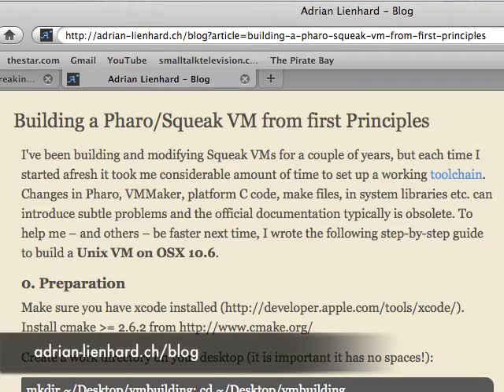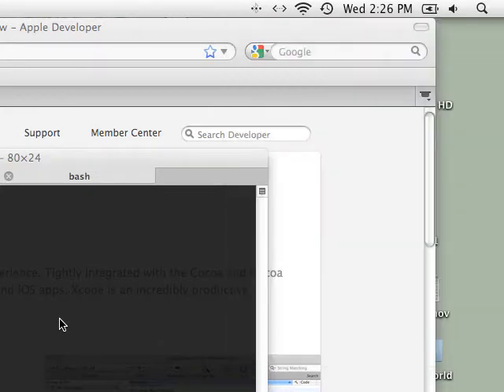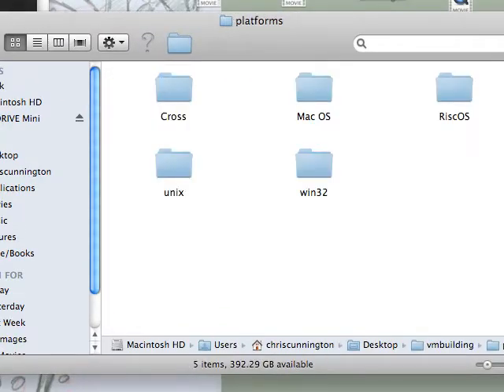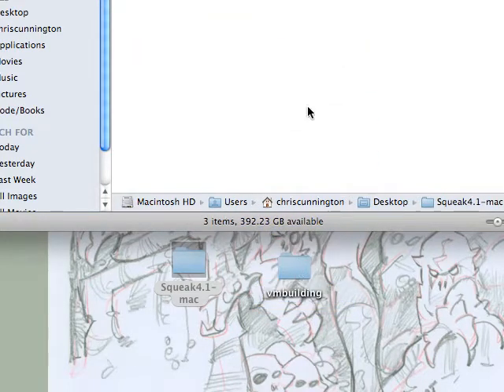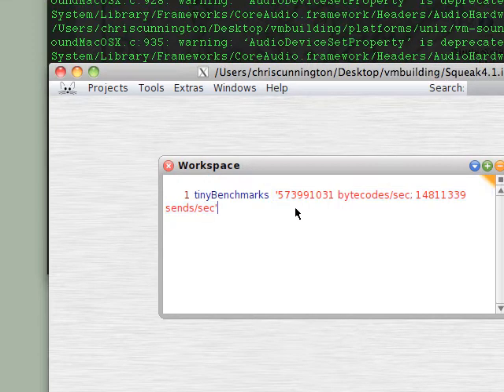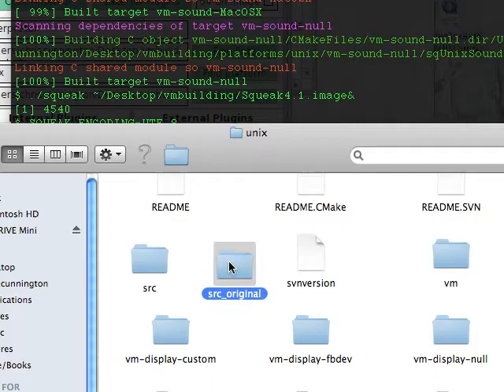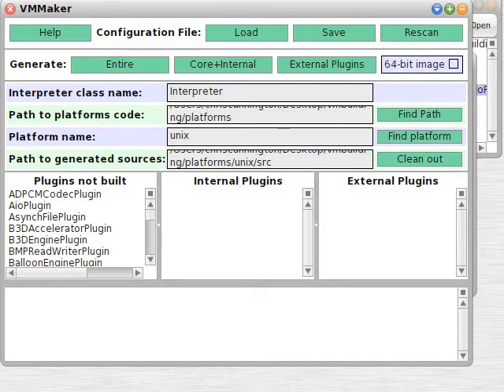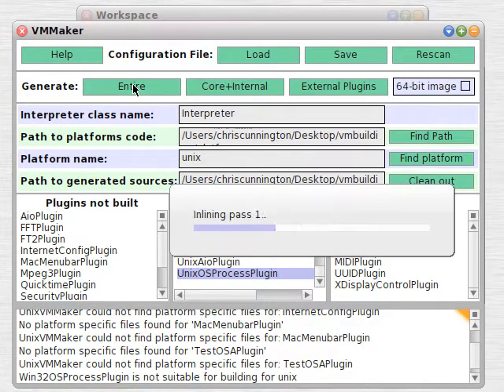VMMaker - compile sources on OSX